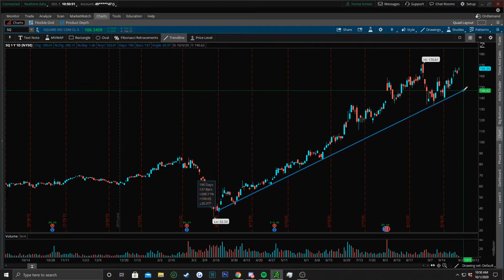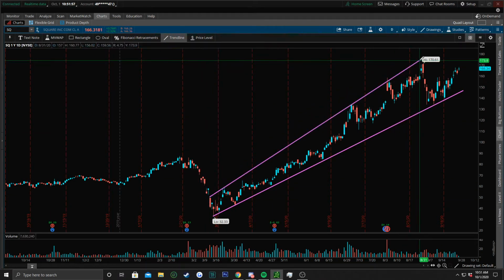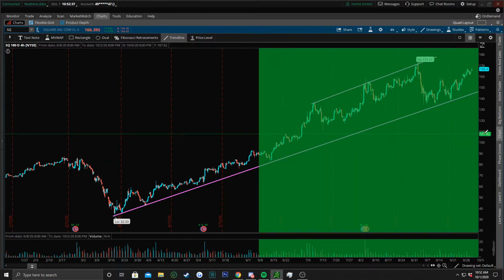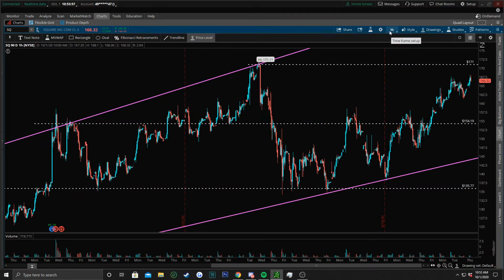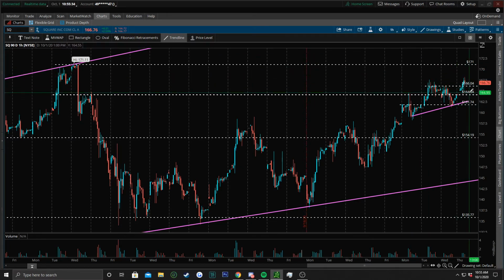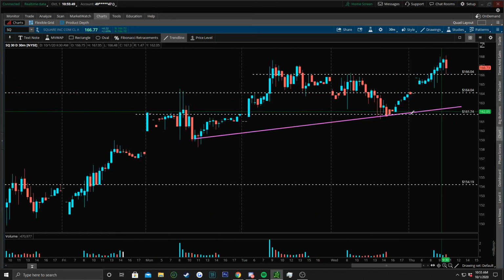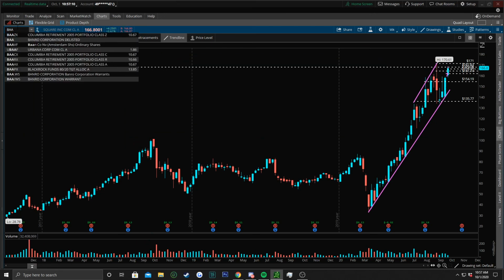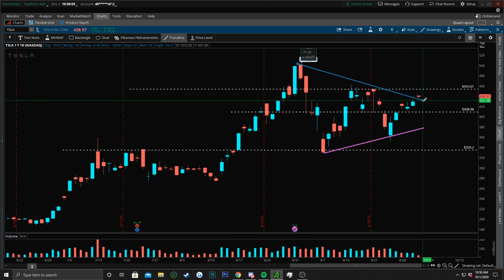Technical Analysis Routine #2 ($SQ)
I want to start this new series "Routines" because I want people to dig deeper when charting on their own! Learning the "Reasoning" is what will lead you to growth! Here is the 2nd installment of the series!